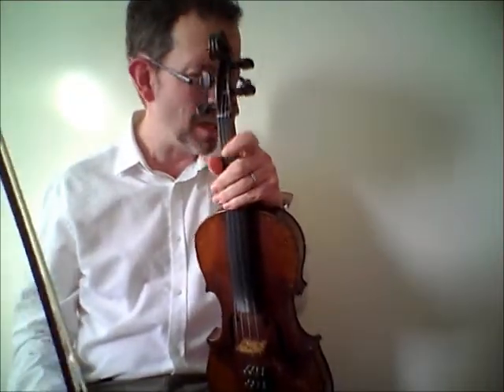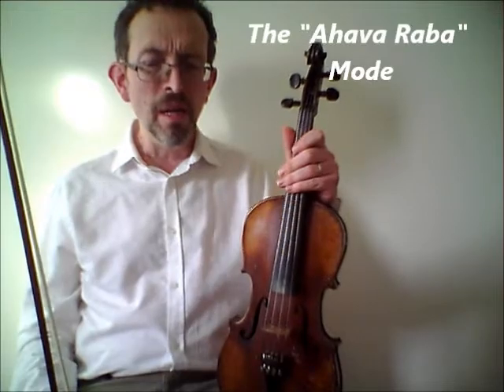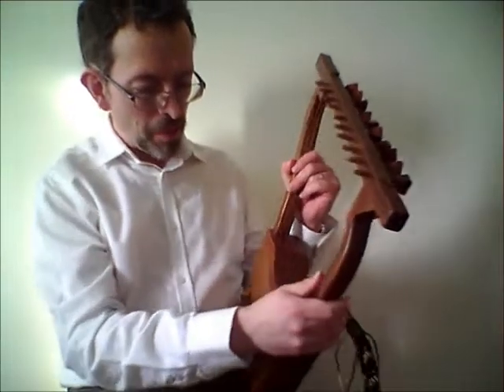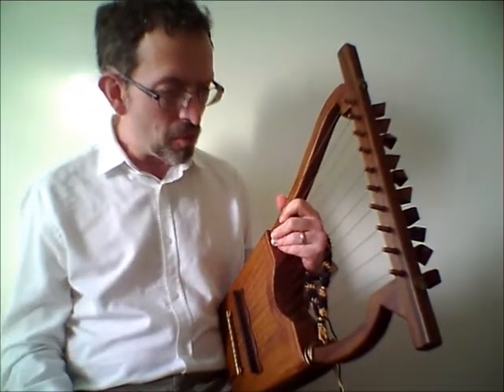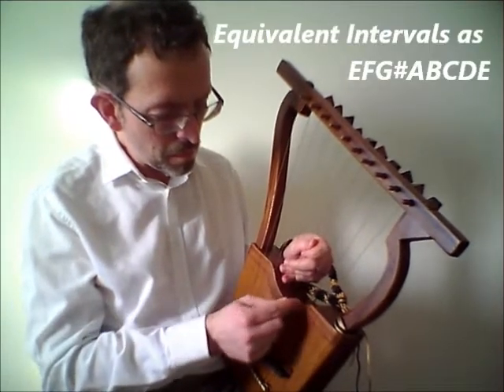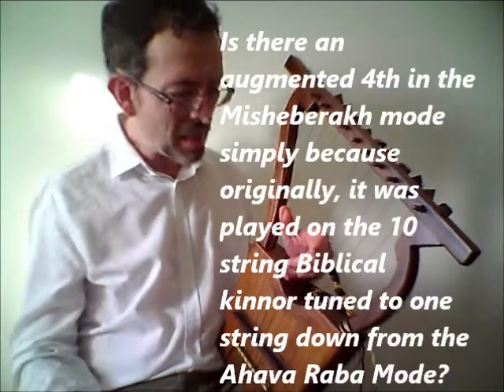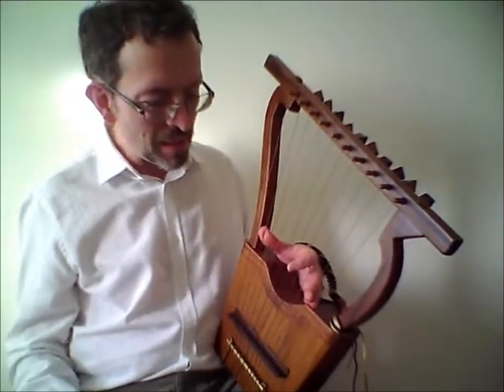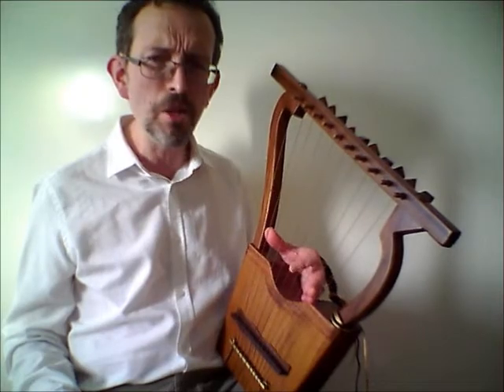The Origin of Ancient Jewish Musical Modes?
Could the ancient musical modes still heard in traditional Jewish music today, have their origin in how the ancient Biblical lyres were originally tuned by the Levites during the ancient services in the Temple of Jerusalem?

In this video, I illustrate how the Misheberakh (He Who is Blessed) mode, with its curious augmented 4th, when tuned on a 10-string lyre (like to the 10-string 'Kinnor' lyre which the Levites during ancient Temple services) , the Ahava Raba (Abounding Love) mode can also be played with the 10 strings of my lyre tuned in the exactly the same configuration, simply by playing on the next string up!

The lyre I am playing, is a replica Canaanite form of lyre, based on an actual Egyptian Canaanite form of lyre preserved in Leiden - about the nearest we can get to what the original Biblical kinnor might have looked like:

The piece I am playing, is "Solomon's Temple" - track 2 from my album, "Lyre of the Levites: Jewish Music for Biblical Kinnor":